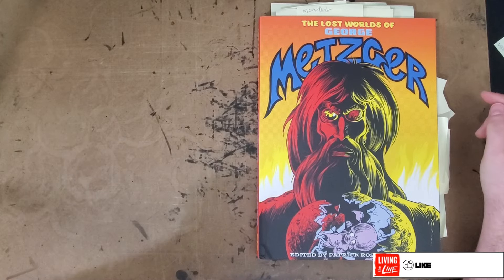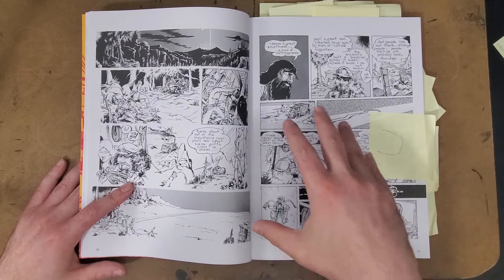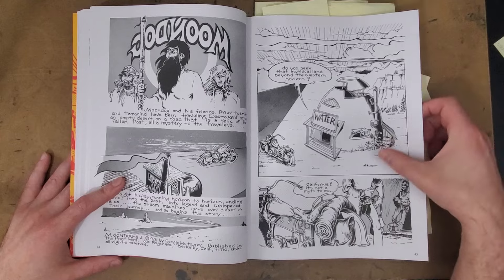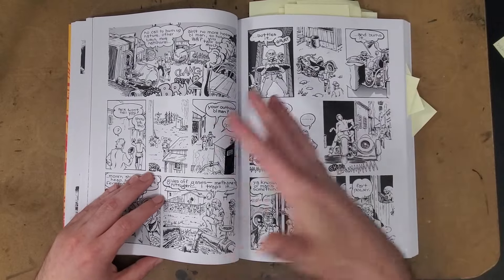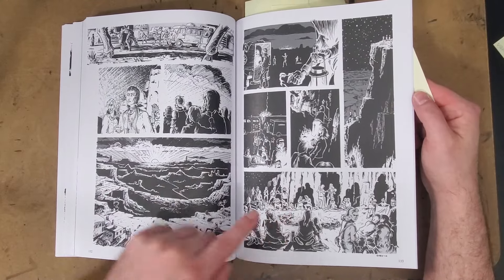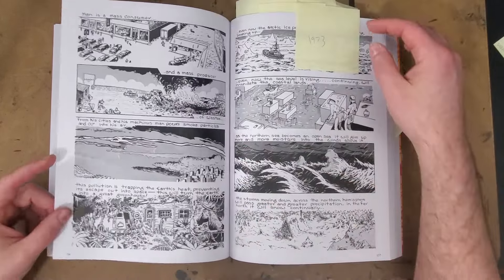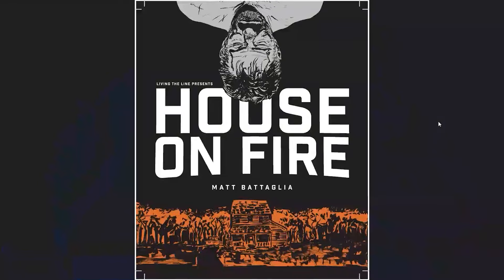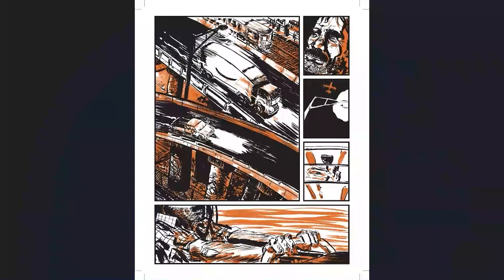THE LOST WORLDS OF GEORGE METZGER - Review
The Lost Worlds of George Metzger -